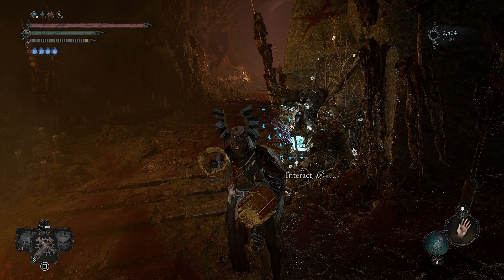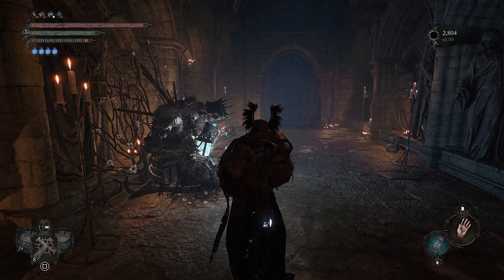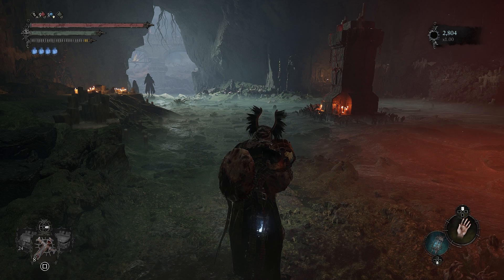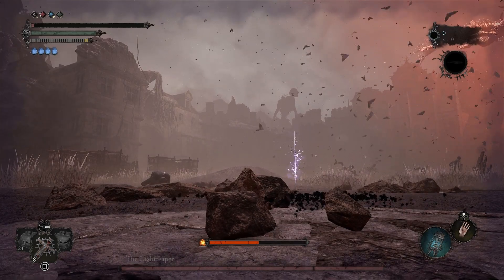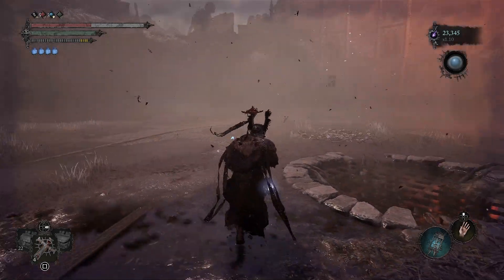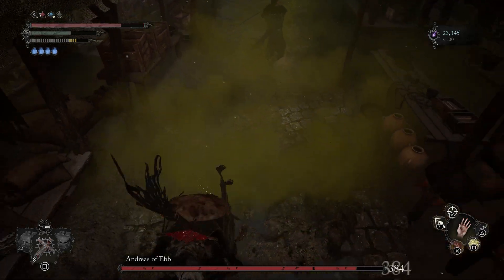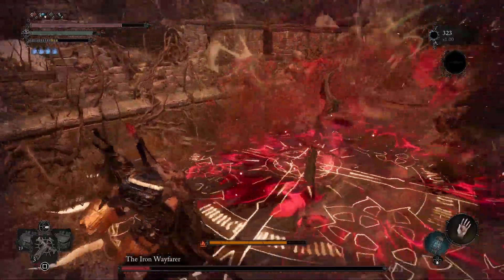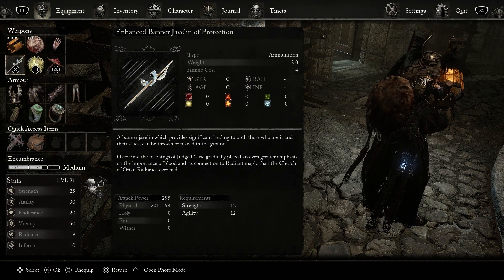Mistakes Were Made | Lords of the Fallen #21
No more framedrops. But I screwed up the umbral ending in return.